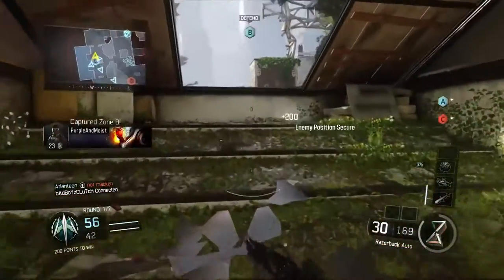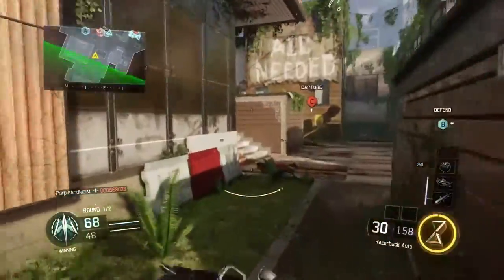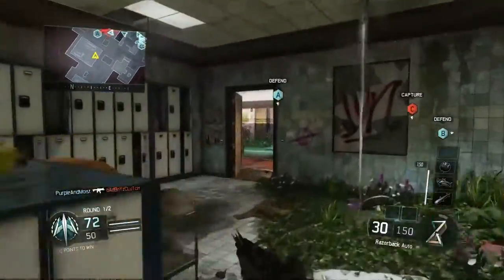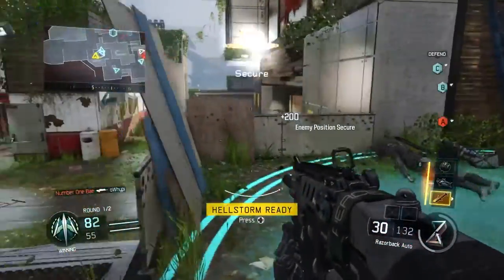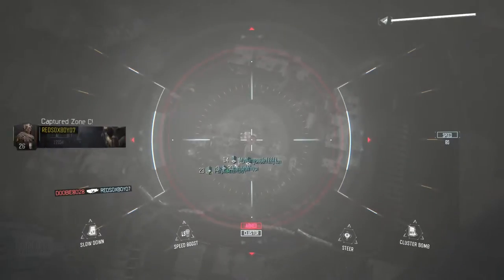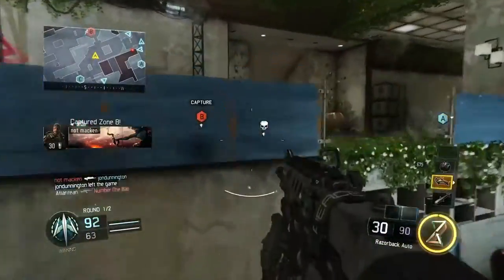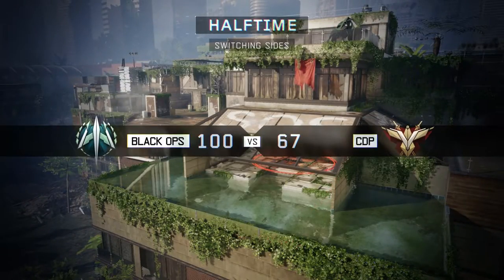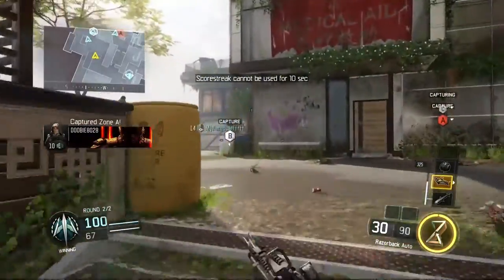Firebreak Specialist Black Ops 3 - Weapon and Ability Overviews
In this video I overview the new Firebreak specialist in Call of Duty Black Ops 3!

PSN ID: shaneisboss03
XBOX Live: REDSOXBOY07